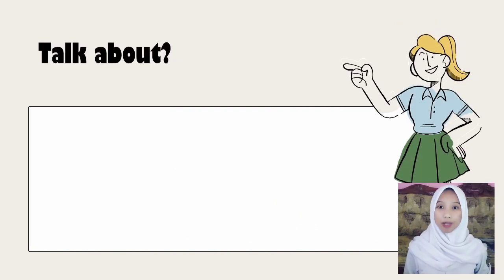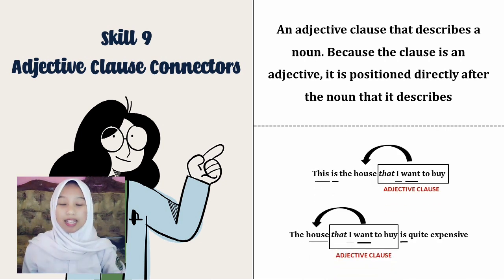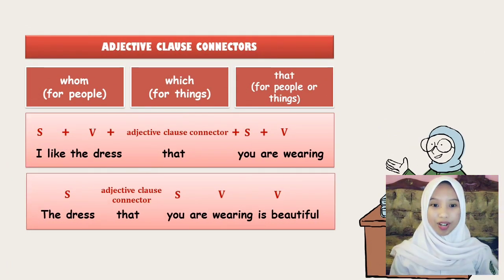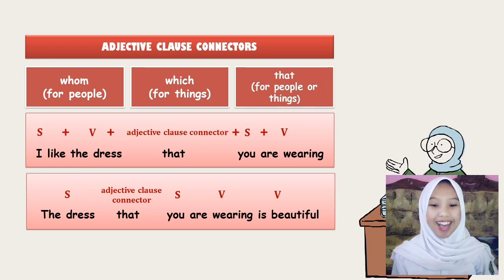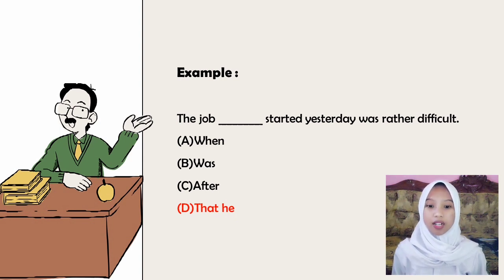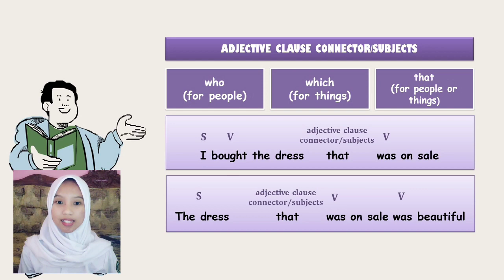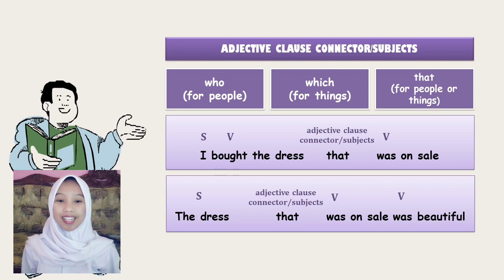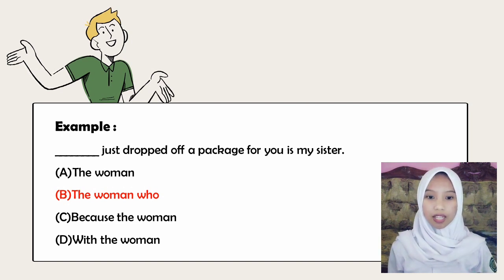Skill 9 10 Part Structure Comprehension 3 102020035 Intania Salsabila